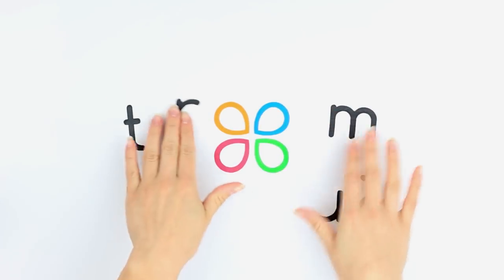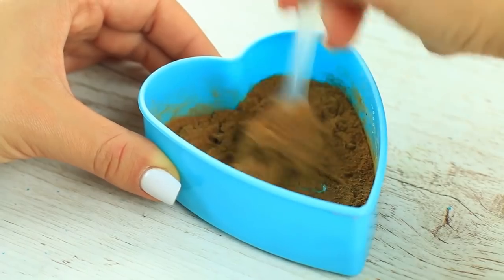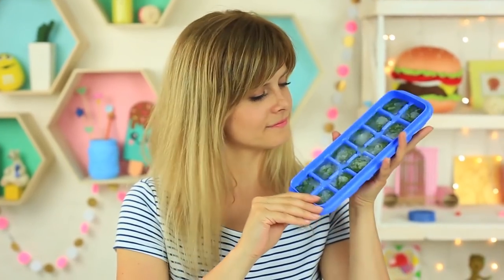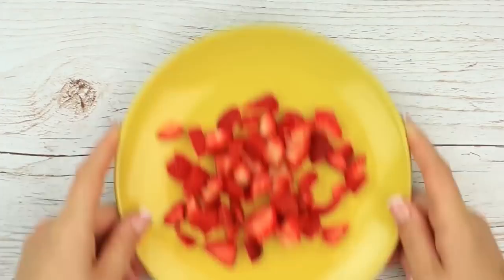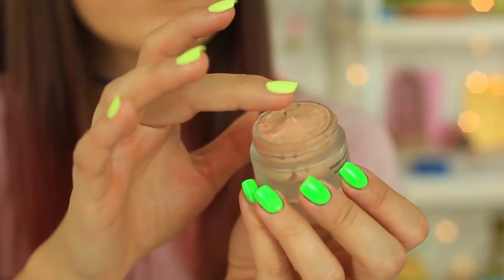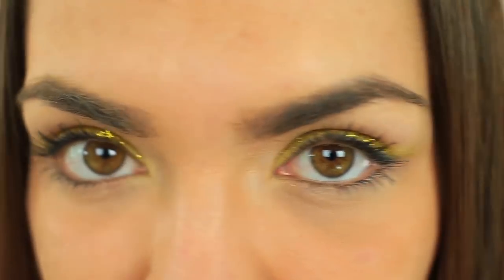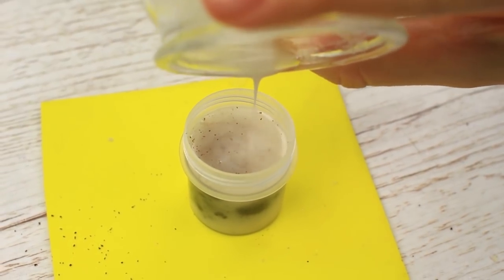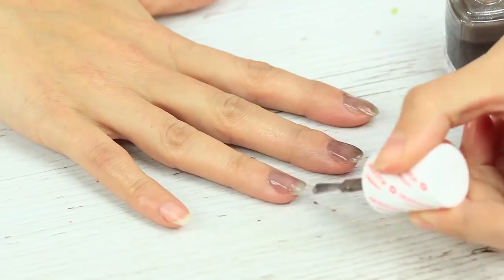14 Beauty And Makeup Hacks For Beginners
We have 14 beauty and makeup hacks for beginners! Watch our video to learn simple beauty tips and make your life easier.

12 Funny Pranks! Prank Wars!

Question of the Day: what hack did you like the most?